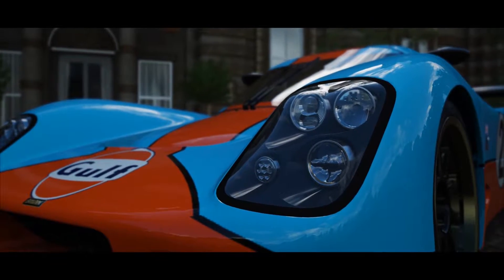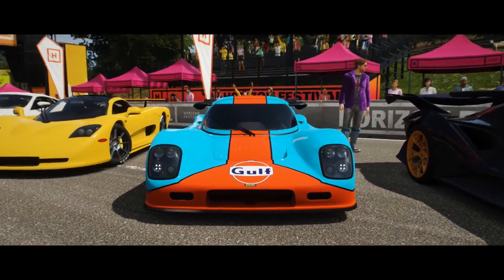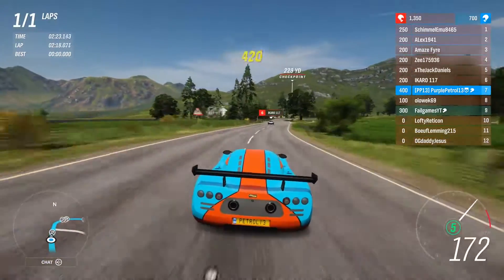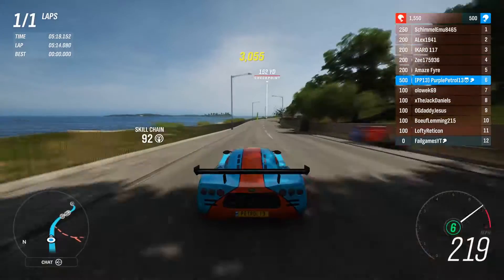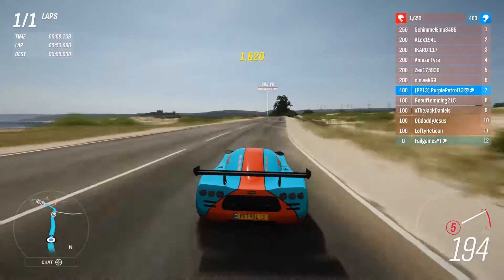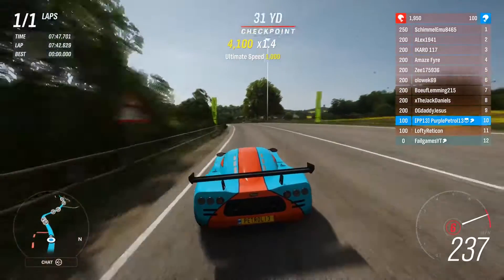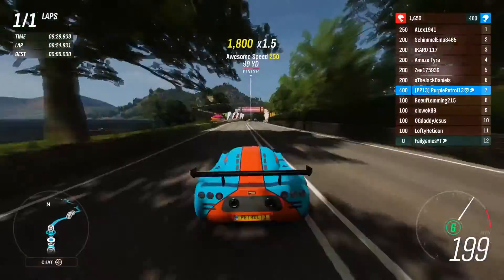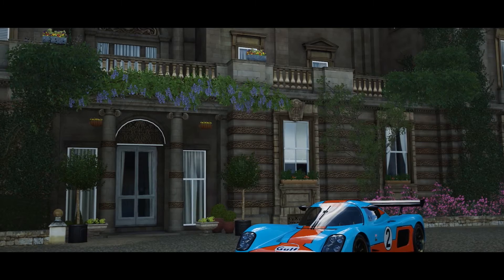Attempting The Goliath in Undriveable Ultimas with Failgames | Forza Horizon 4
In today's challenge we try to survive The Goliath in cars that are notoriously hard to drive.